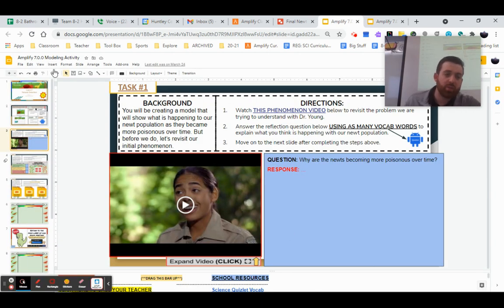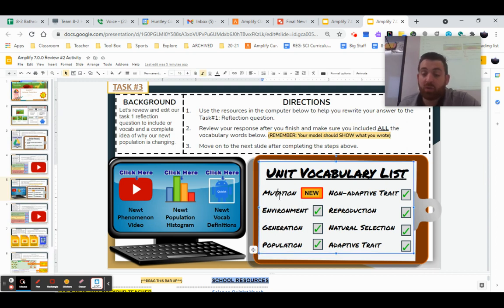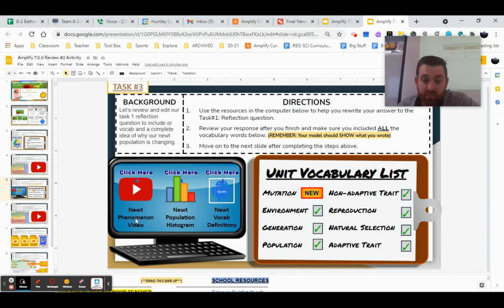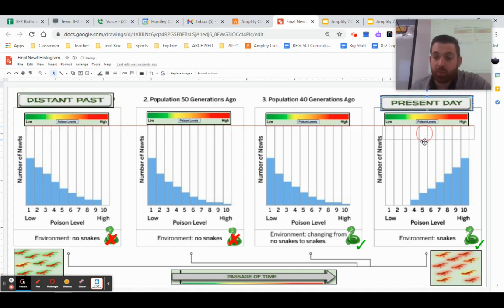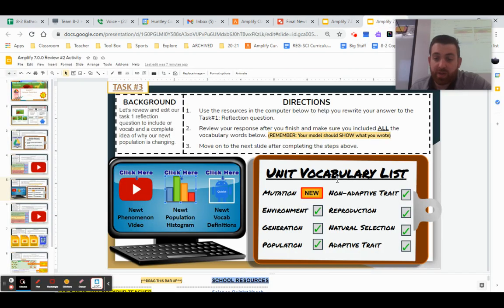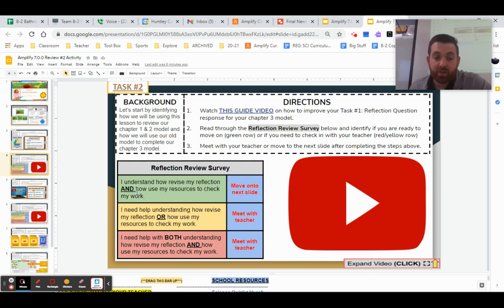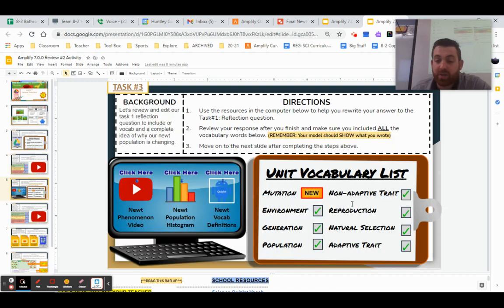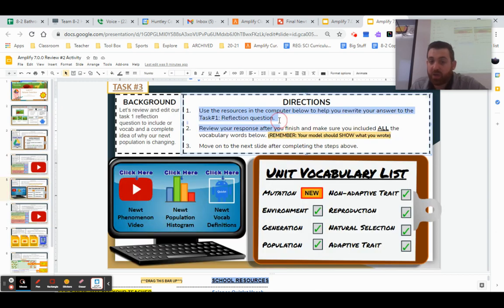VIDEO GUIDE: Chapter 3 Response Question Review